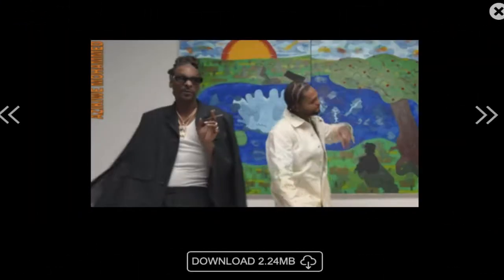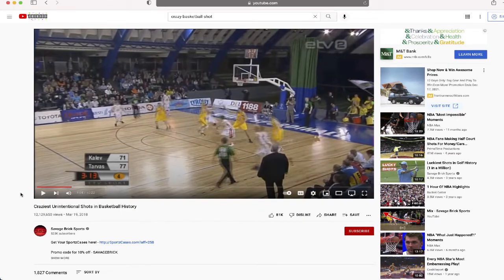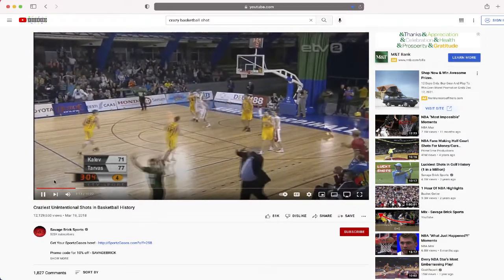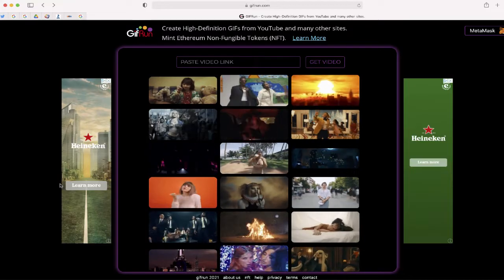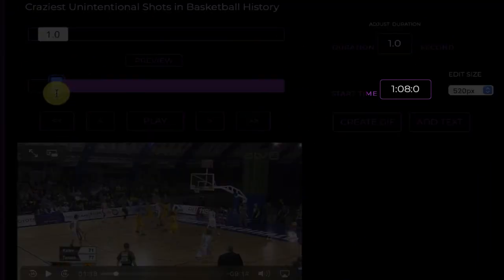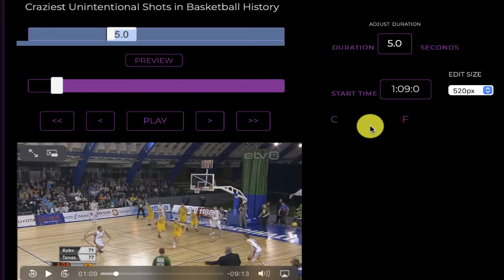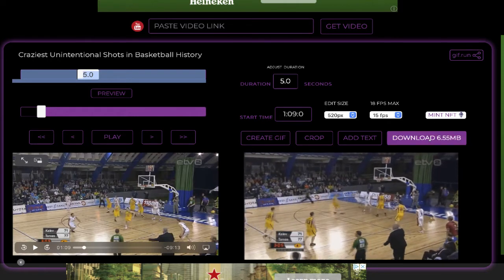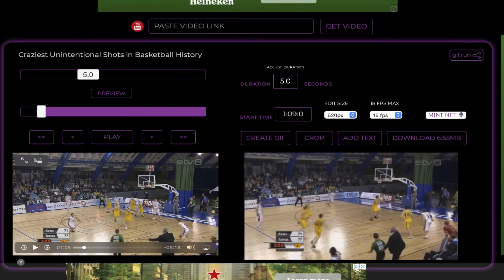Make a GIF from any YouTube Video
GIF's are everywhere!  Now you can create your own animated GIF from any YouTube video using the site GIFRUN Just copy and paste any YouTube link into GIFRUN, note your start time and length.

After a few seconds, you'll be able to view or download an animated GIF that you can use anywhere.

***Special thank you to @Dadjokesandtech  for sharing this trick on Twitter.  Check out his awesome YouTube Channel below 👍